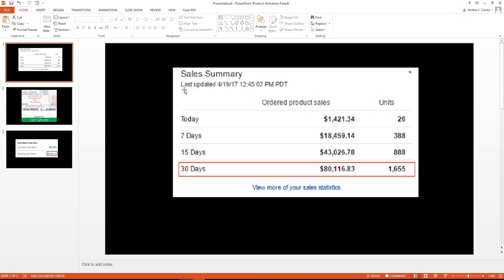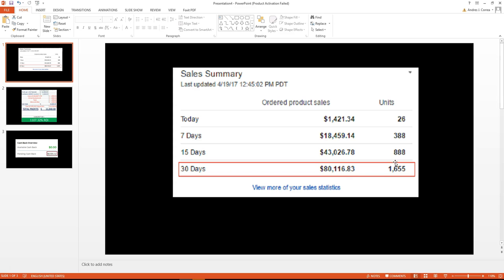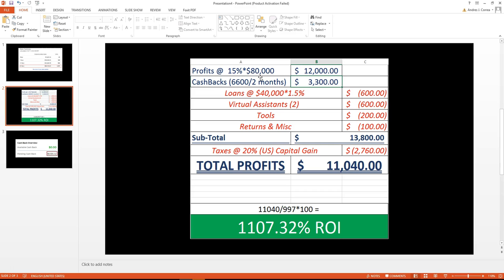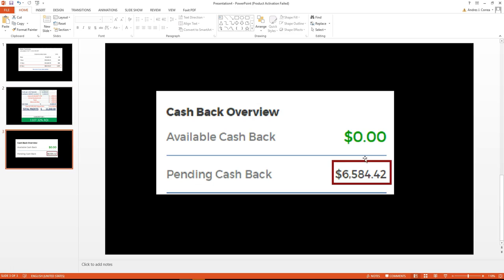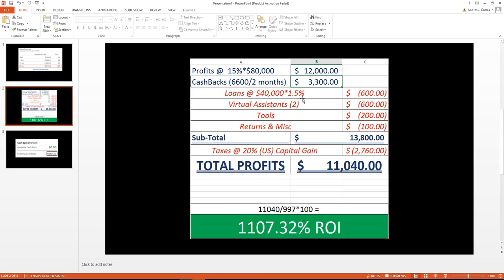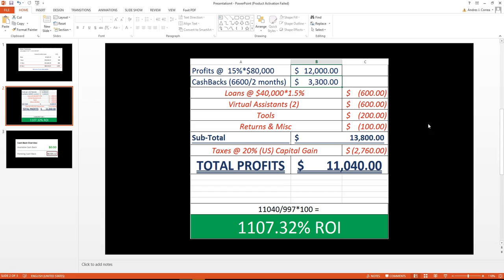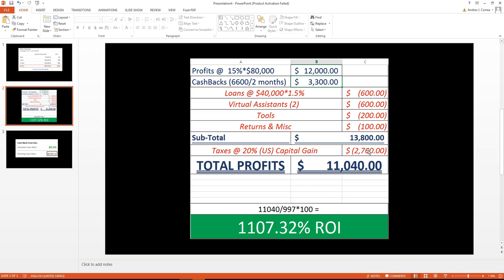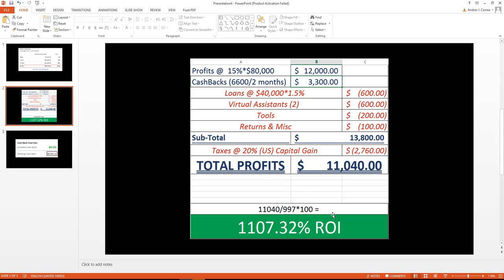Student Testimonial:Amazon Student Makes $11,040 Profit Per Month!